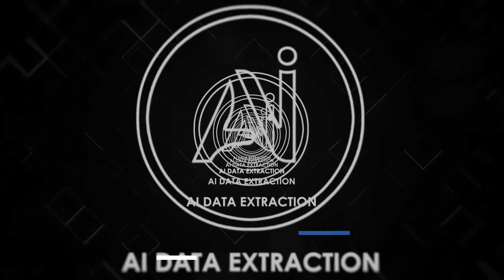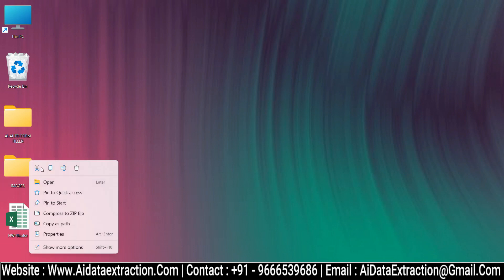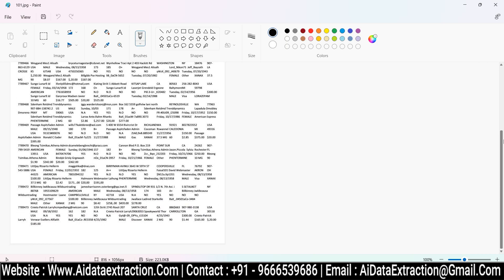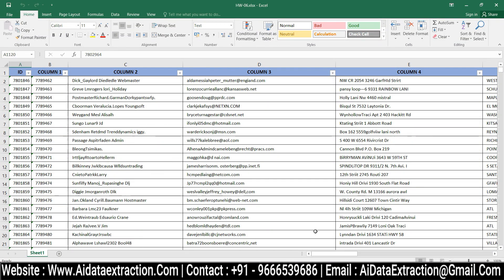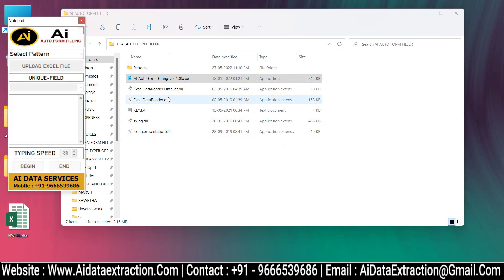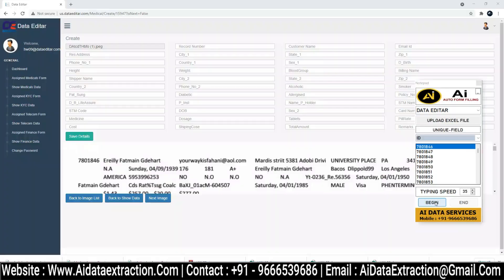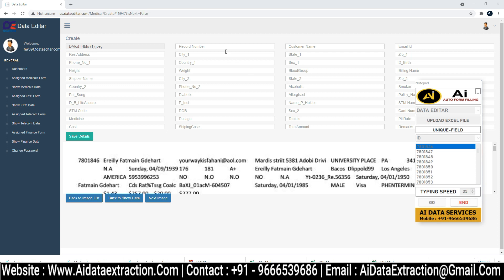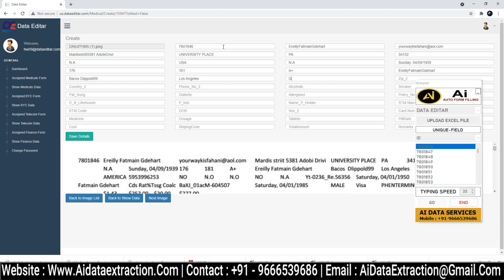Auto Typer Form Filling | Auto Typing Form Filling | DataEntry Auto Form Filling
form filling data entry is very difficult to type manually but you can use auto typer software's or auto typing software's for form filling its very easy to complete your form filling project works

now a days all are working " work from home jobs " parallelly they do online and offline form filling jobs they manage their own time its very difficult.
hear is the solution "AI form filling auto typer software"

this AI auto typing software simplifies your work form filling work and its supported multiple data entry companies and so many work from home job form filling project works

"med device supplier form filling"  "excel form filling" "numeric form filling"

Time Stamps : Auto Typer Form Filling | Auto Typing Form Filling | Auto Form Filling | DataEntry Auto Form Filling

0:01 Intro
0:18 Showing to open provided by BPO company form filling images
0:29 Showing to open converted excel file that same form filling images
0:42 Opening Form Filling Auto Typer Software
0:50 Then select pattern file in auto form filling software or auto typer
0:52 Upload the excel file to auto fill the forms into form filling auto typer
0:55 select the form to start auto typing process particular form
0:58 Open BPO DATA EDITOR ONLINE form filling software
1:00 then click start button in FORM FILLING auto typer then place the cursor in DATA EDITOR ONLINE form filling software
1:08 ONLINE form filling auto typing process getting started
1:31 ONLINE form filling auto typing progress is finished
1:33 thanks for watching End.